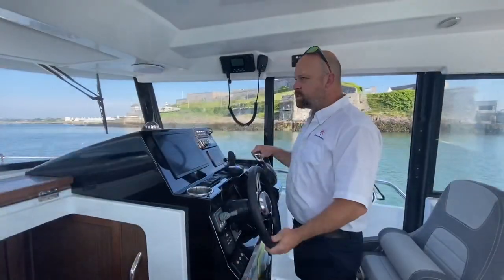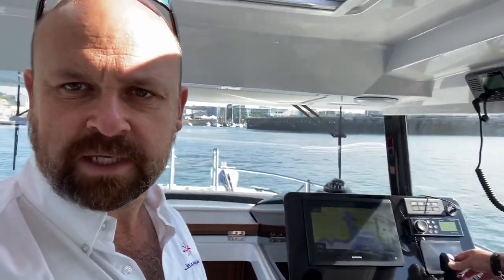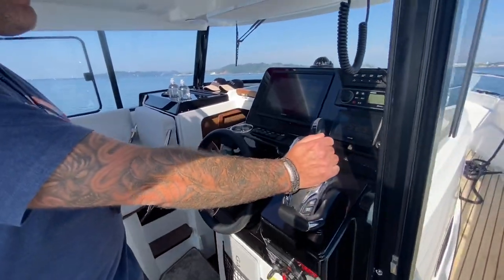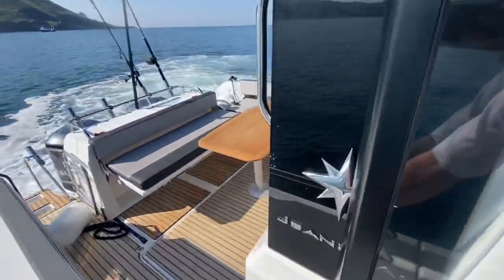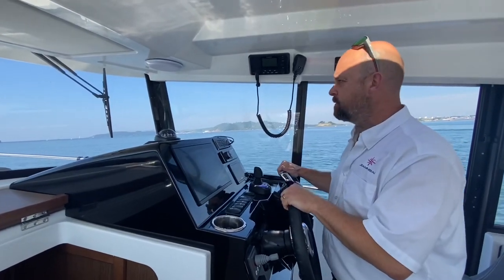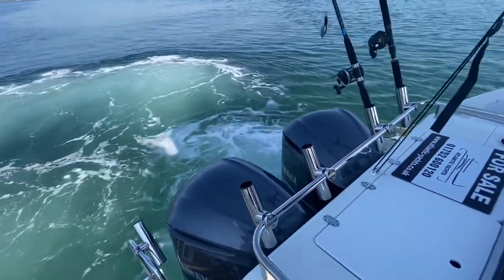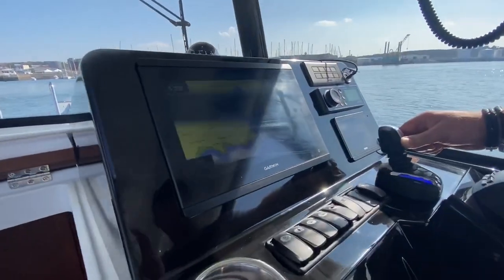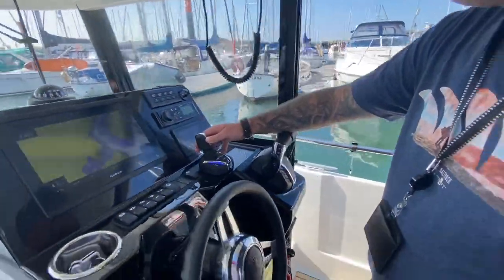Jeanneau Marlin 895 internal footage from drone flight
Full version of the internal action on the Marlin 895 whilst we were Recording the drone footage in the earlier video. It’s a lengthy video but shoes in detail all the various options from hell master supplied by Yamaha autopilot setpoint and the joystick all on the electric drive system which can be retrofitted. For more information or to place an order call Atlantic Yachts 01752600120